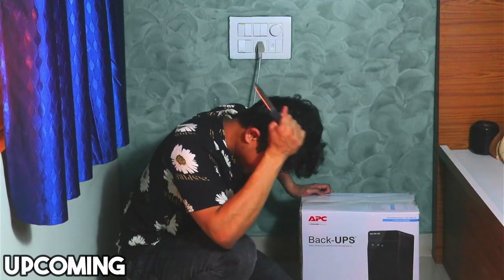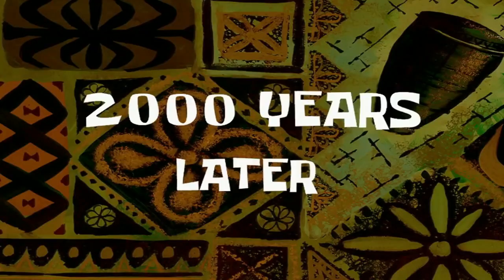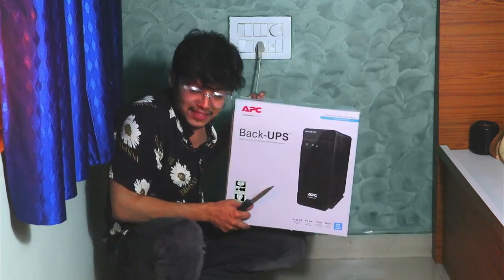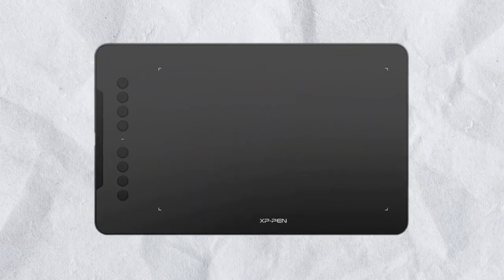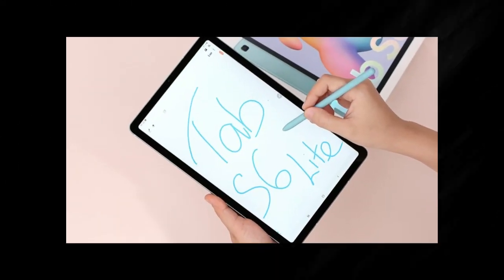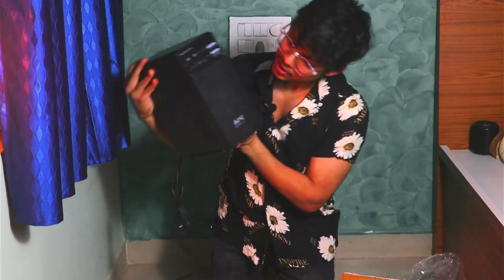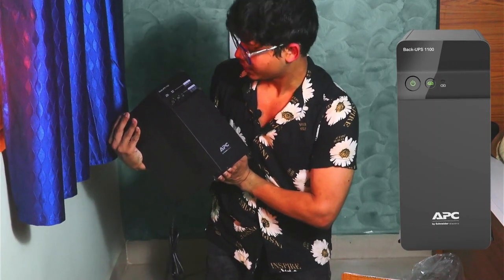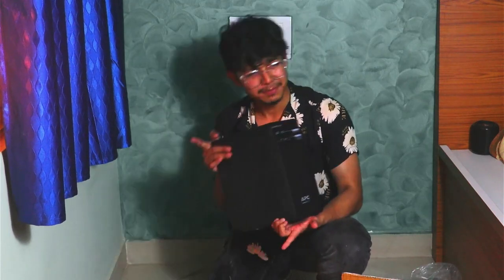Disclaimer: ❌Not an Unboxing Video || Our 1st Unboxing Video || Unboxing by Aryan Mittal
In this video, I tried to do Unboxing but it turned out of something else. Forgive me 🥵

✨ Timelines✨